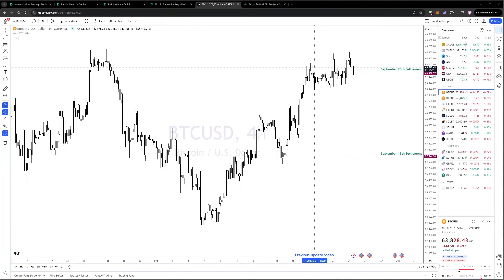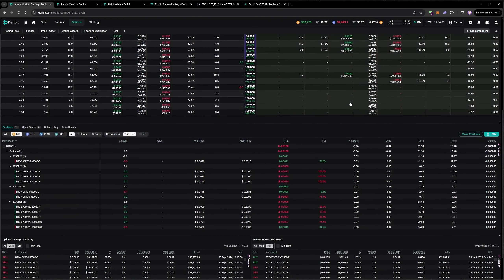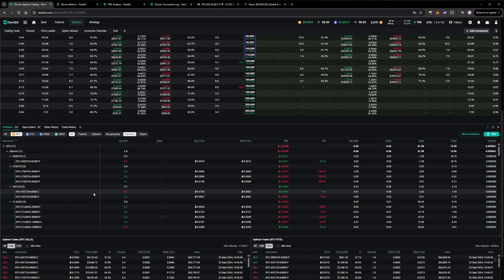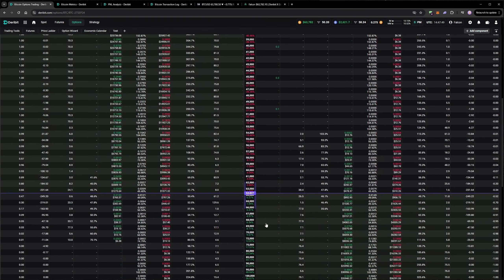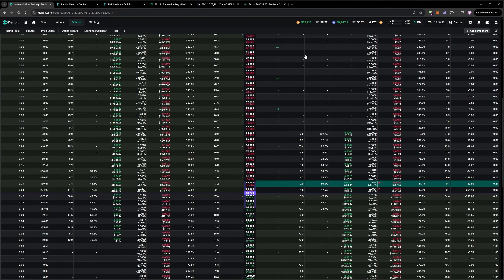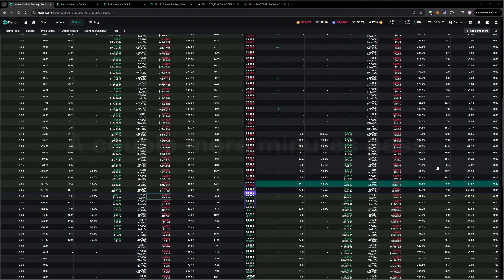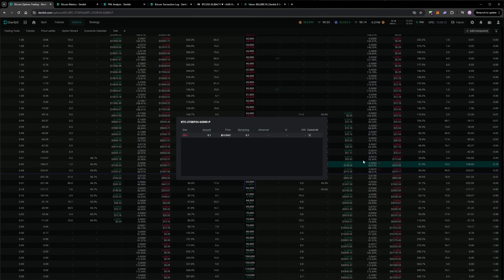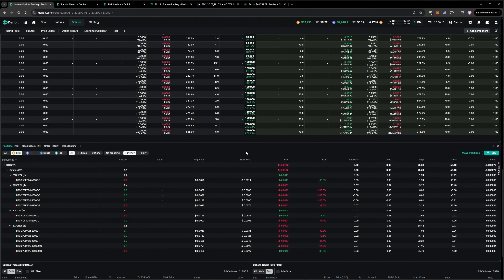I Should Have Crossed The Spread!! Weekly Portfolio Update - 2024-09-25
Weekly update of the hedged option portfolio.